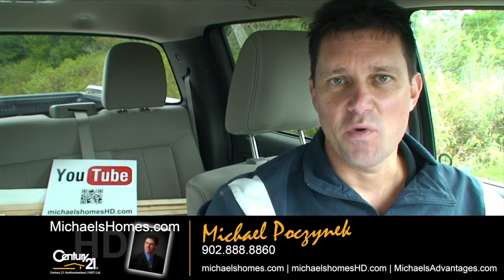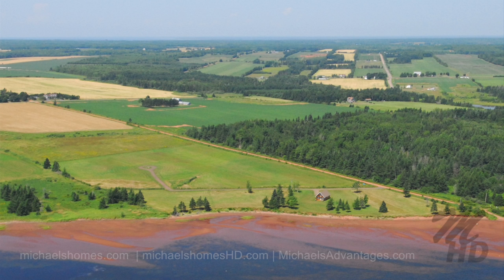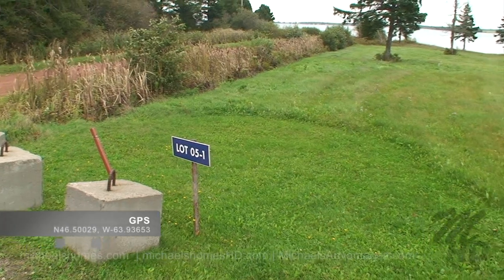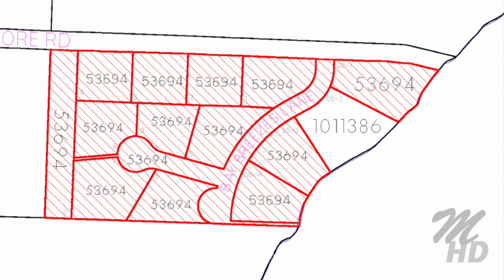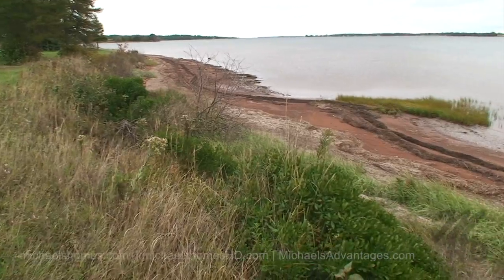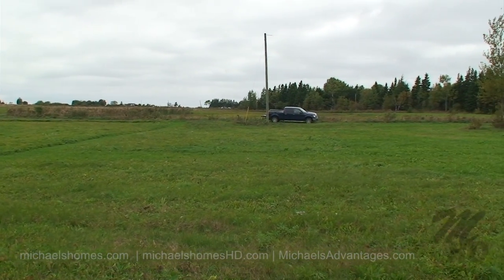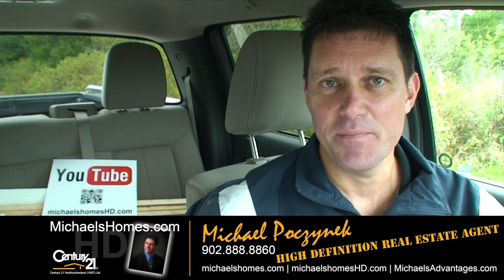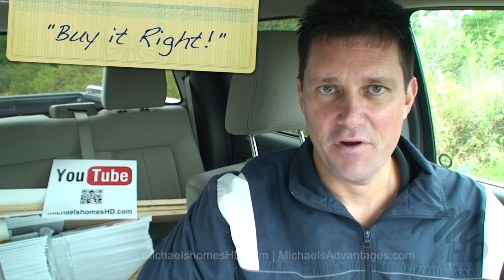Prince Edward Island Canada Real Estate for sale Waterfront west of Summerside/Charlottetown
Located near Belmont, Central Lot, 16, Lot 16, Bayside, MacDougal, Sherbrooke, Miscouche, Tyne Valley, Wellington (Western PEI).

Realtor.ca & PEI MLS # 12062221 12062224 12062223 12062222